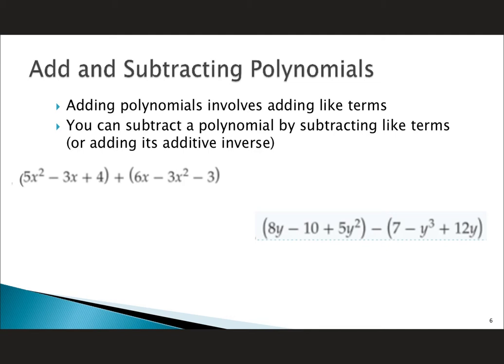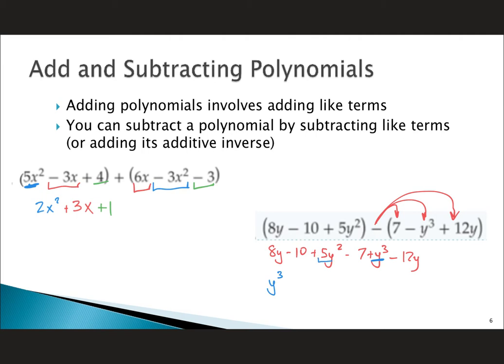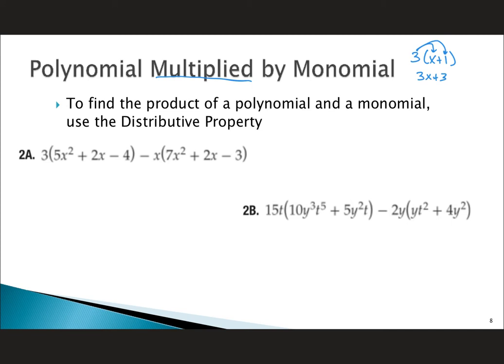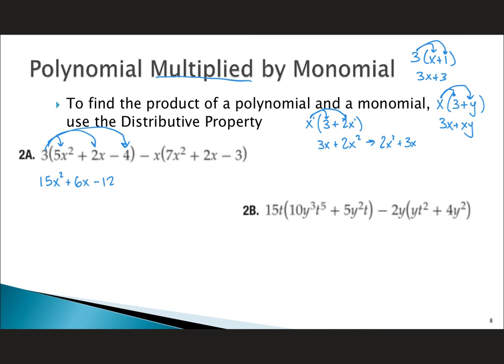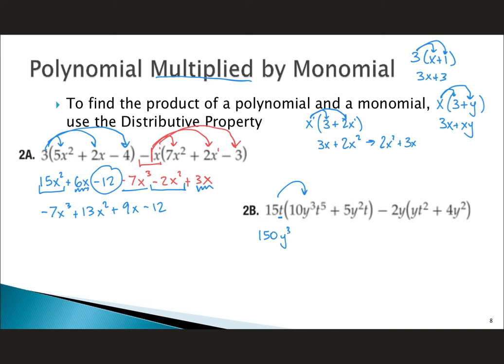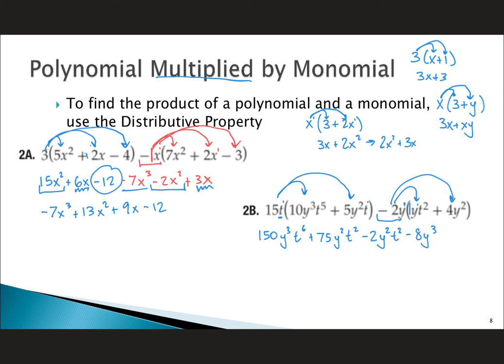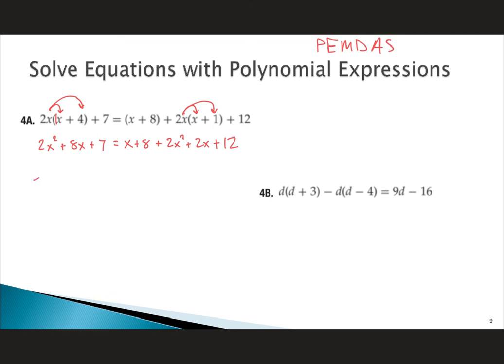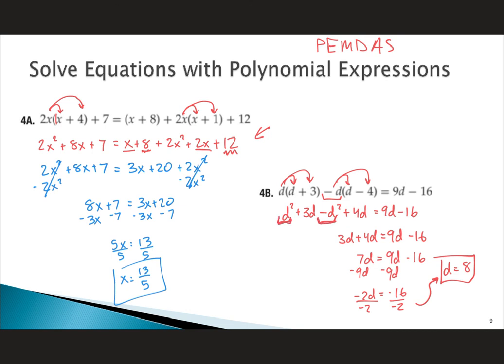Lessons 8.1and 8.2 key- Adding, Subtracting, and Multiplying Polynomials_04.mp4